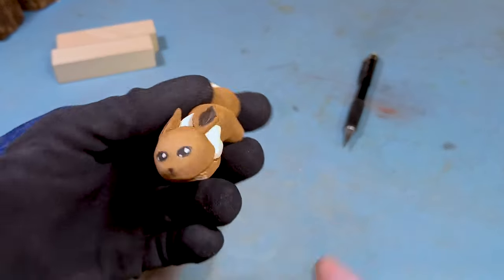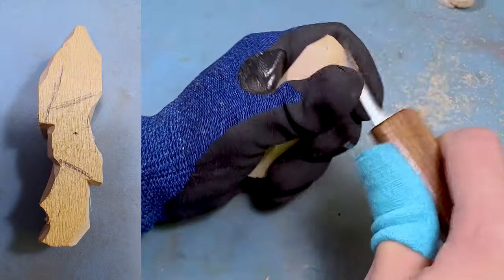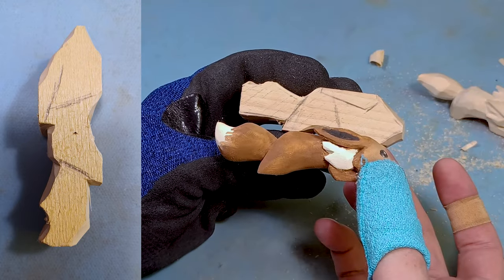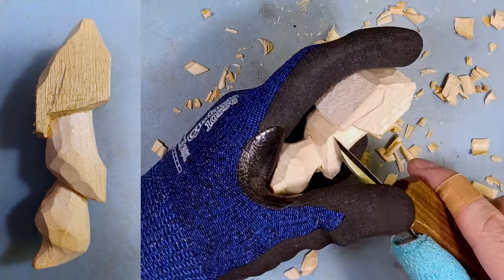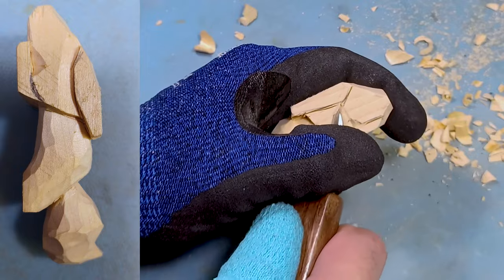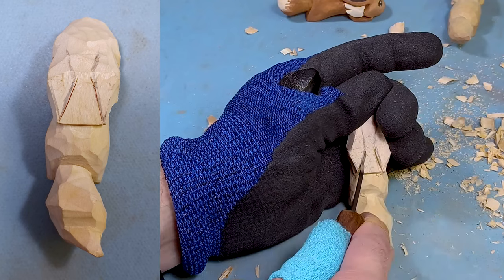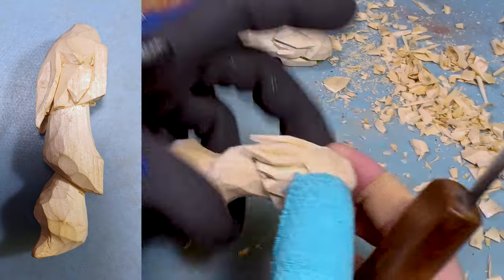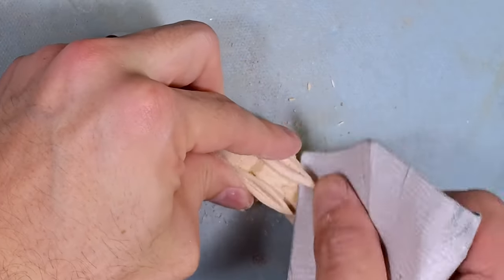Carve Your Own Eevee! - Step by Step Whittling Project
In this step-by-step whittling guide, I will show you how to carve an Eevee out of a block of wood!  This is a perfect project for my fellow Pokemon enthusiasts!!
What you will need:
1" x 1" x  4" block of basswood (2.5 cm x 2.5cm x 10cm)
Your preferred whittling knife (sharpened)
Pencil
Protective gloves and/or finger guards
Tools used or mentioned in the video:
Schaaf Tools 3 Piece Set with Basswood
Kerye Folding Hand Saw
Watercolor Set
Sharpening Stone
Air Dried Basswood
Basswood on Amazon

If you found the channel helpful and want to give me a gift as a thank you, you can send me some Pokemon cards! I've been collecting them since they started coming out and always enjoy getting new cards!